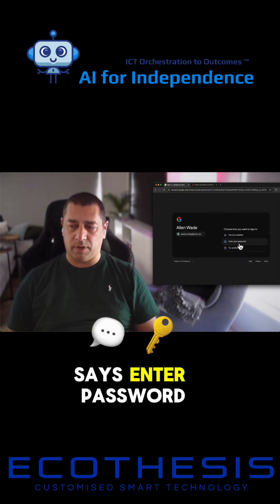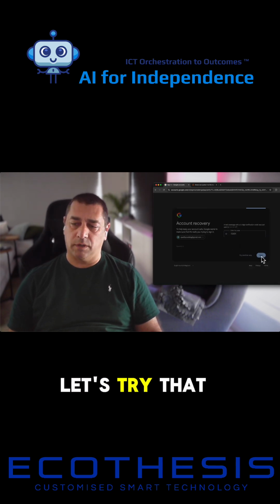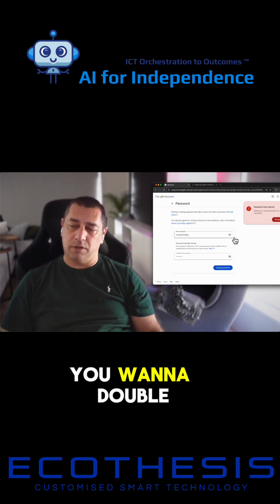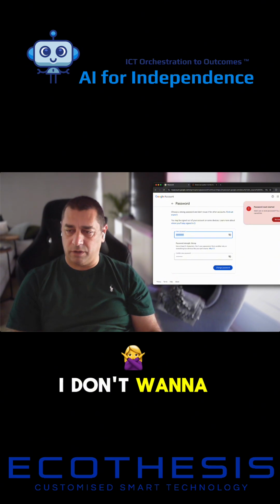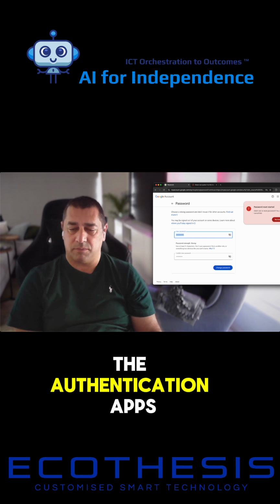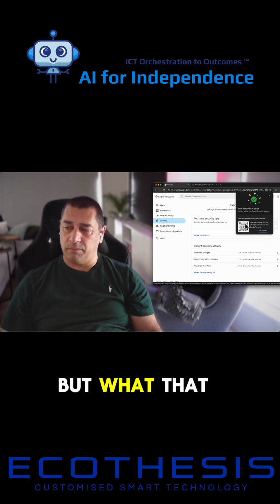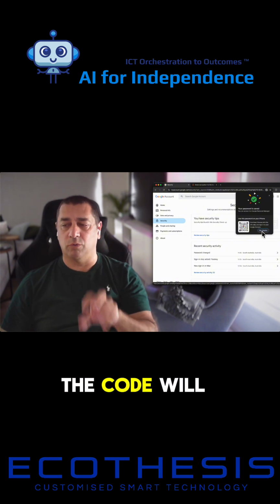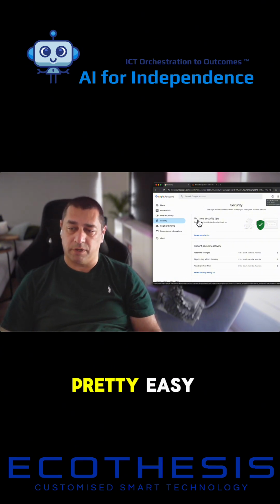Carer updating Passwords for Clients Adding Biometrics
Clients do forget their password many time for Google accounts. Knowing how to update by trusted support regularly and connecting to Biometric security via passphrase can reduce problems later.